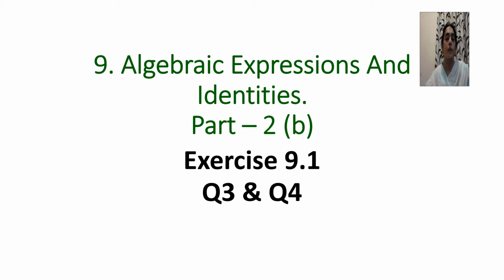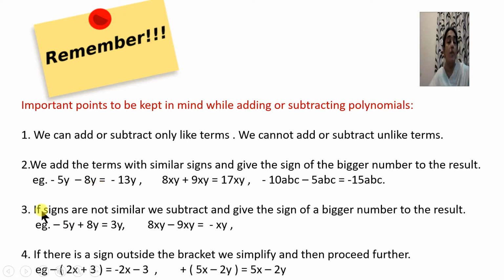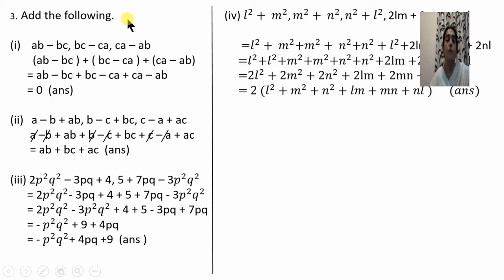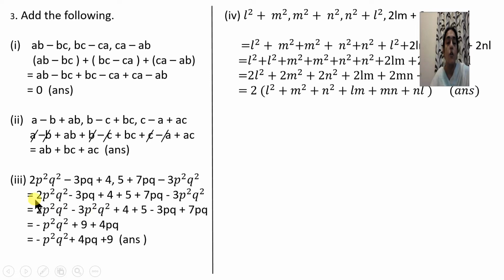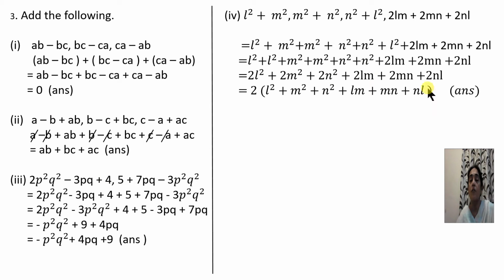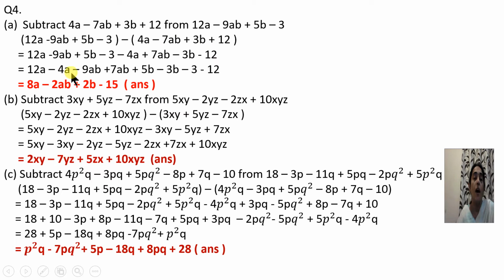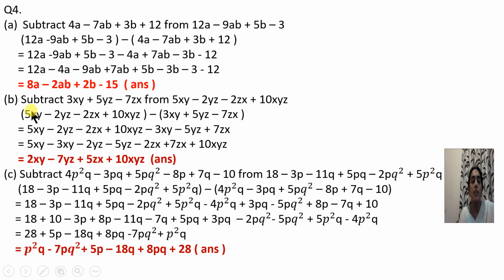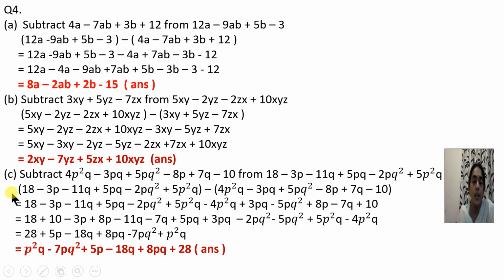STD 8 / ENG MED / MATHS /Ch - 9 / PART - 2b